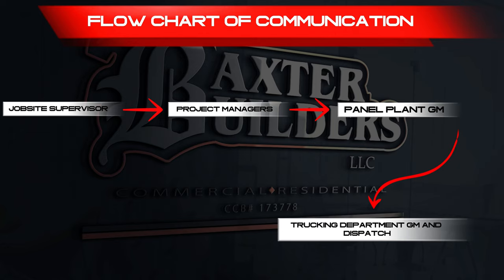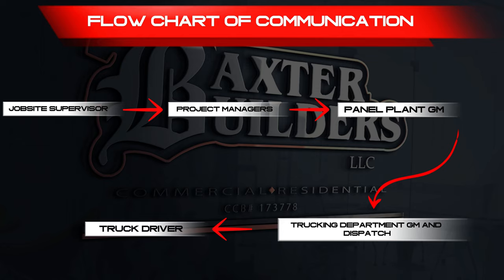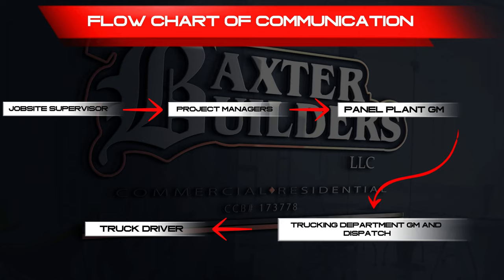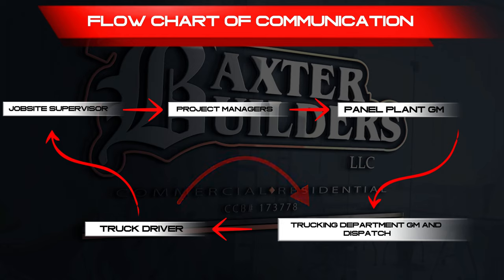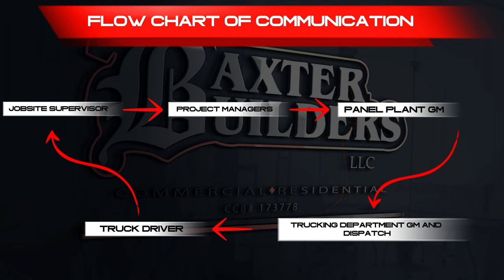Communication flowchart SOP for wall panels, lumber, and material delivery.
This video will establish a clear flow of communication so that wall panels, lumber, and jobsite materials are delivered/returned to the jobsite in a timely manner so that the job can run efficiently and maintain exceptional productivity.